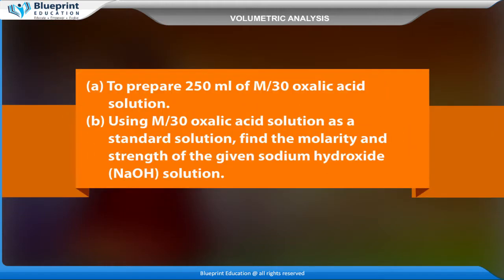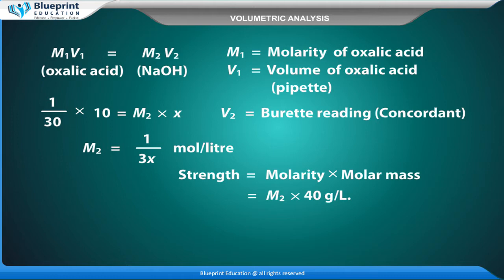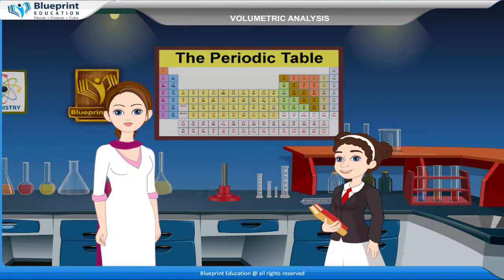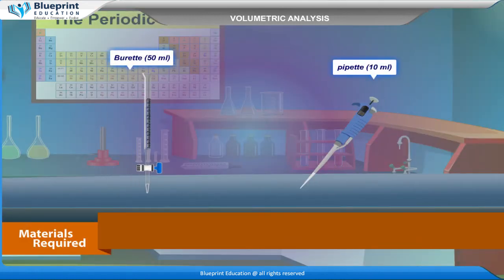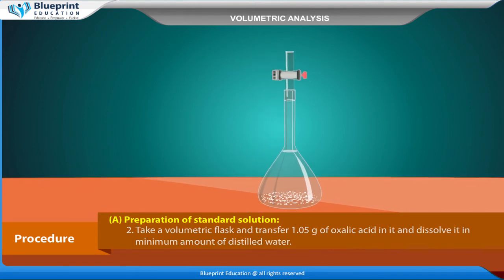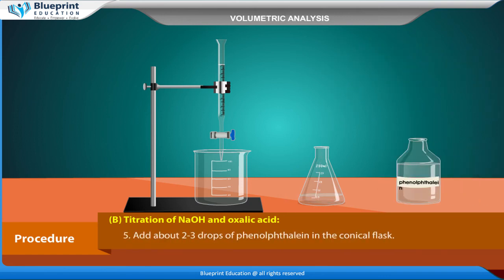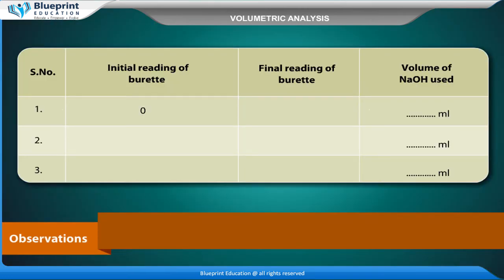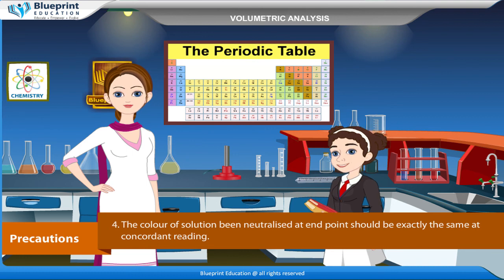Volumetric Analysis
(a) To prepare 250 mL of M/30 oxalic acid solution.
(b) Using M/30 oxalic acid solution as a standard solution, find the molarity and strength of the given sodium hydroxide (NaOH) solution.